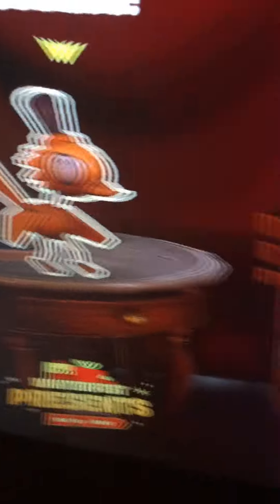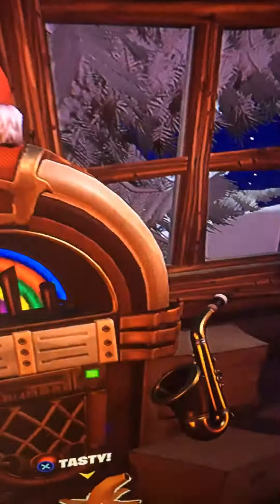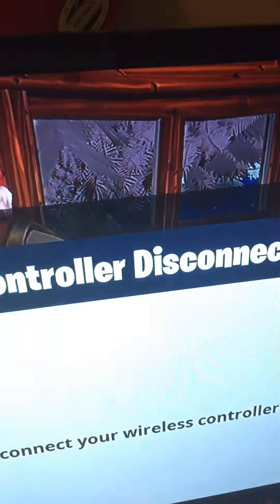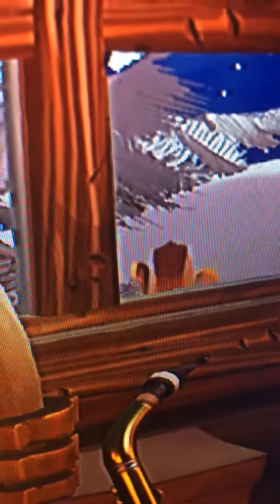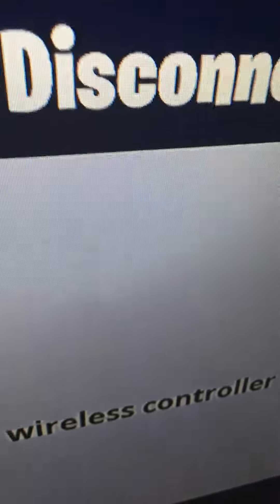I found a secret in fortnight watch the video to find the secret for yourself